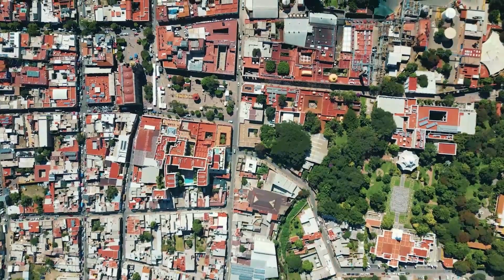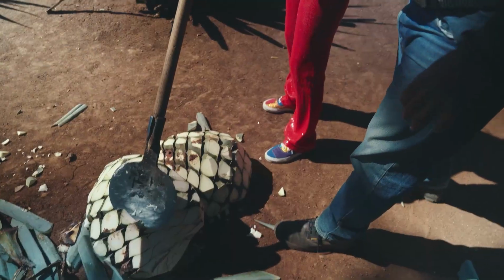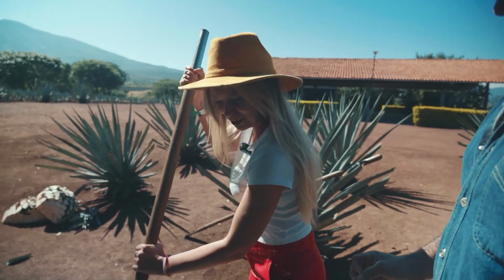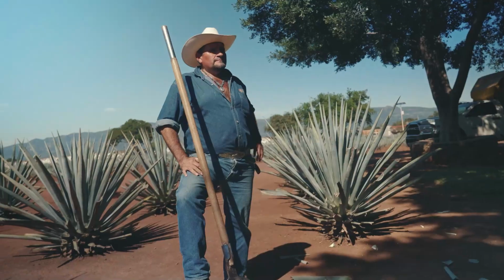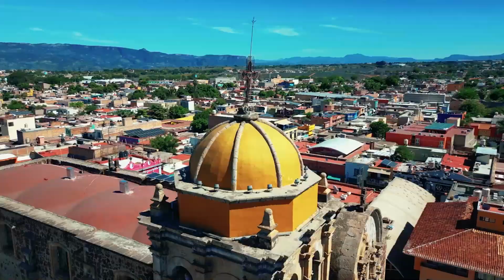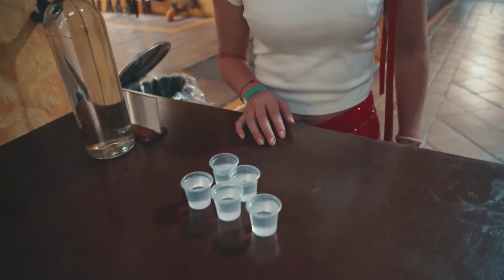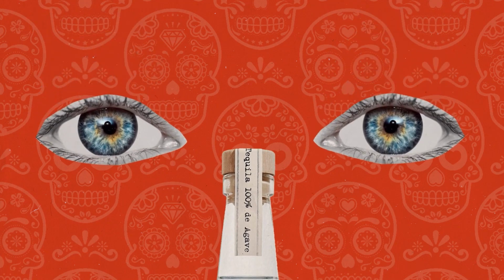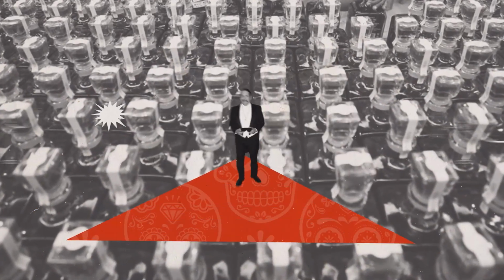From Agave To Glass: The Tequila-making Process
At the heart of all tequila lies the blue agave plant. Once the plants are mature, skilled agave harvesters called Jimadors carefully remove the heart of the plant known as the piña, which is what kicks off the journey to tequila. Blue agave is the only agave that makes tequila, but other agaves can be used to make other spirits, too. These other kinds are known as “agave-based spirits” and can taste similar, though true tequila is made using 100% blue agave. Legally, a spirit can only be called tequila if it’s been produced in Mexico.